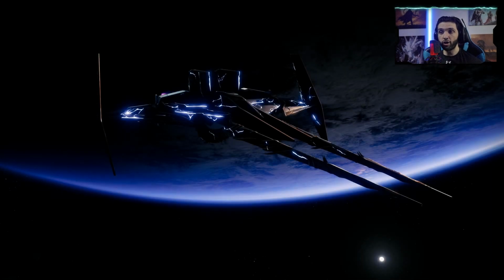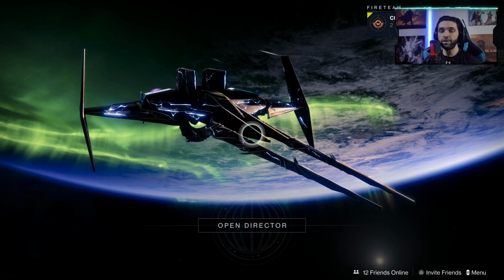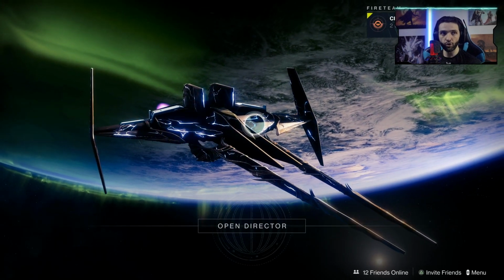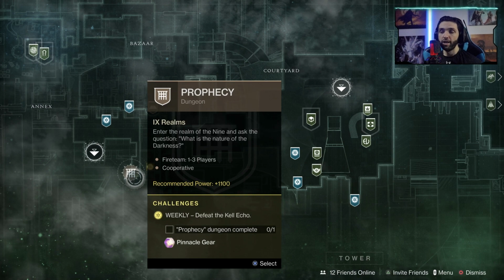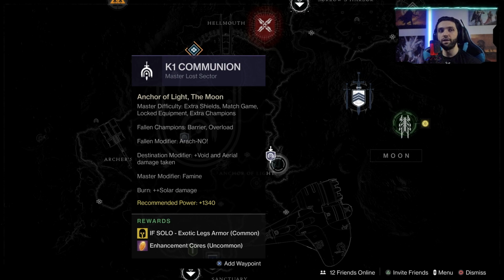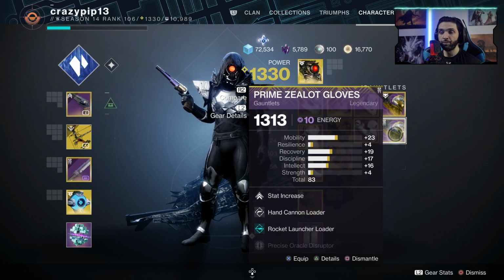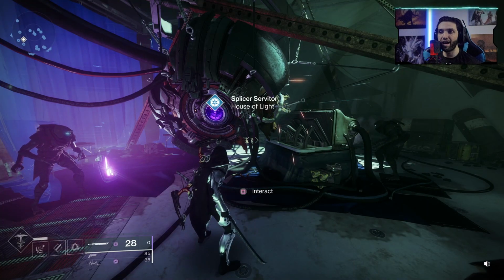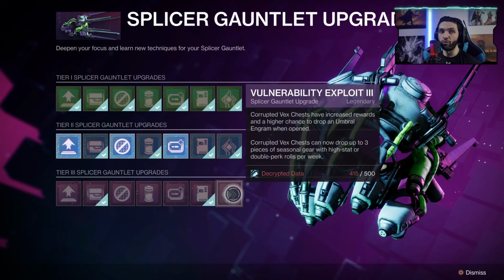Destiny 2 - WHERE & HOW TO GET ARMOR FOR DOUBLE/TRIPLE 100 STATS | GOD TIER ARMOR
Destiny 2 Double and triple 100 stat builds are amazing, so in this video i wanna talk about where and how to farm armor pieces for better and higher stats! enjoy!

Tip - (Thank you guys for all the amazing support, we appreciate every single one of you:)

0:00 - Hello you beautiful people!